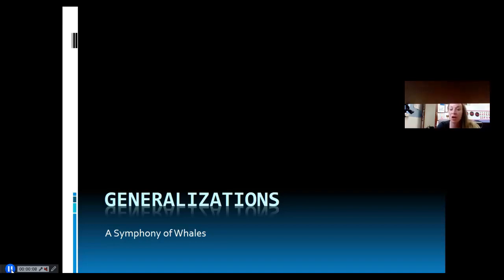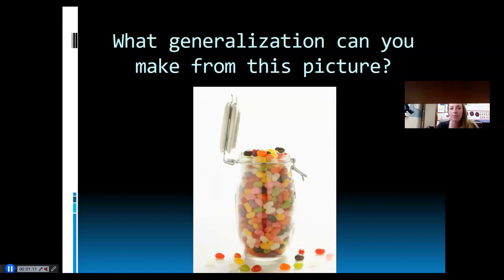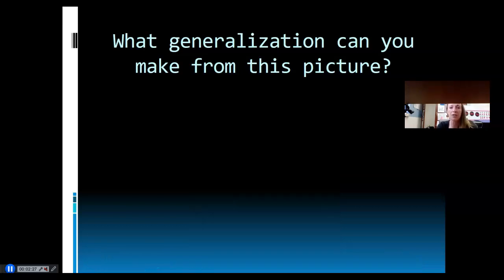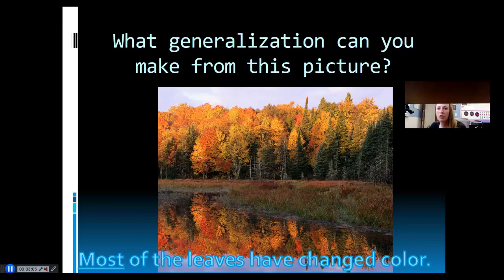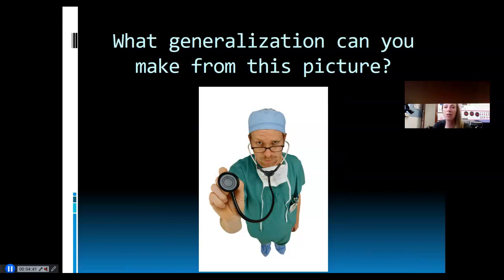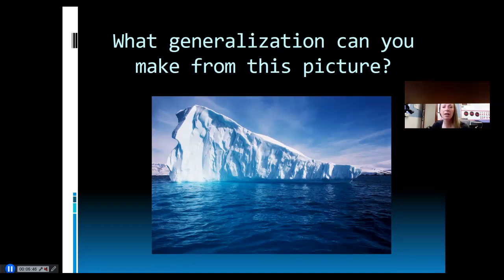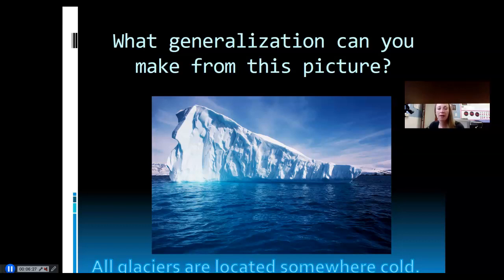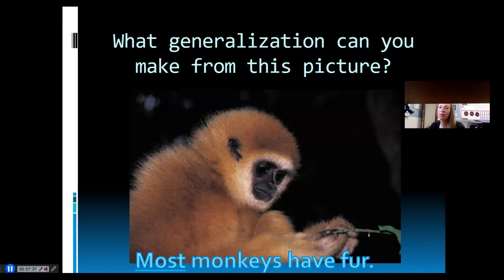Generalizations---Symphony of Whales----Day 2